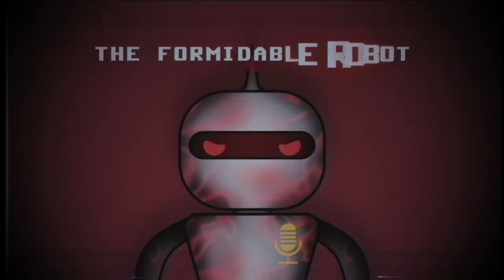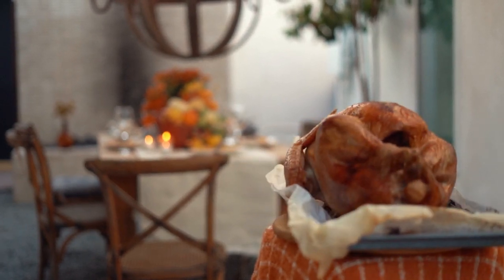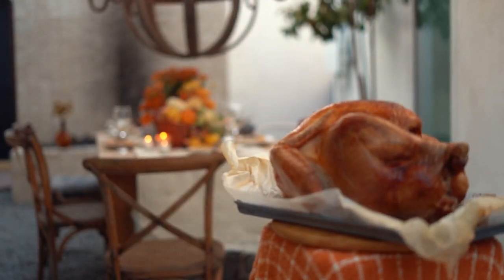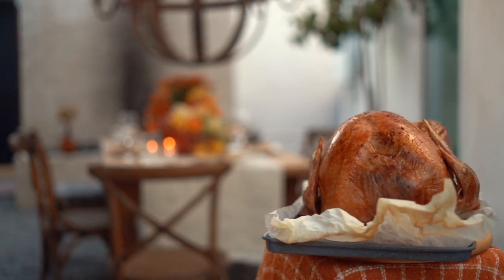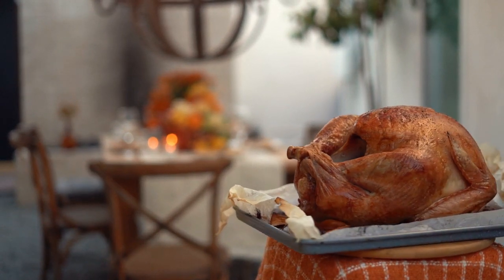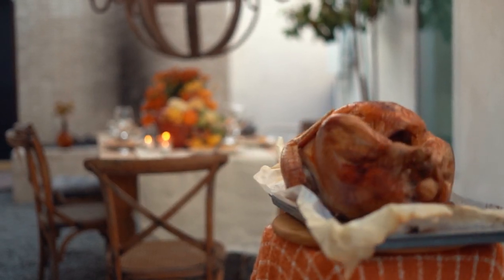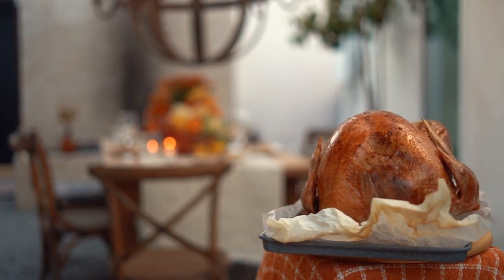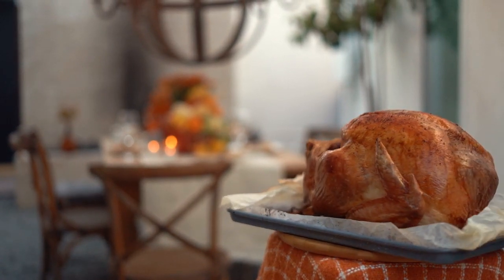(Creepypasta) Mortimer's Manor: Another Dreadful Thanksgiving (by DIZZYGAMER)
SOUND FX CREDITS:
Chosic
Disney Wiki
FindSounds
FreeSFX
Freesound
SoundBible
Sounddogs
Soundeffects Wiki
Sound Ideas
Sound Image
Storyblocks
The Sounds Resource
Videvo